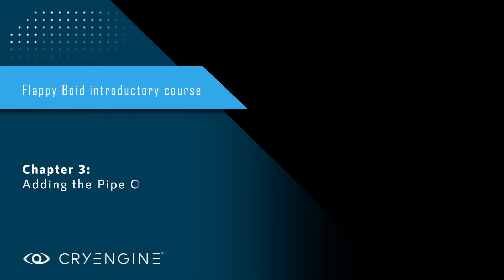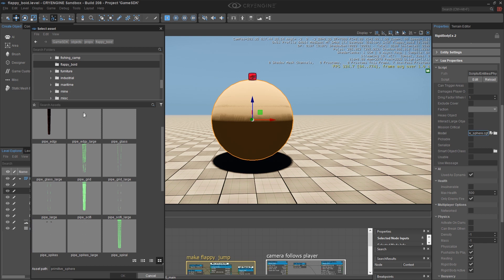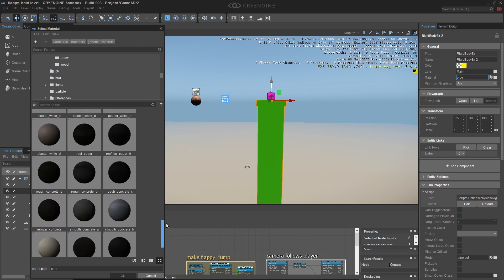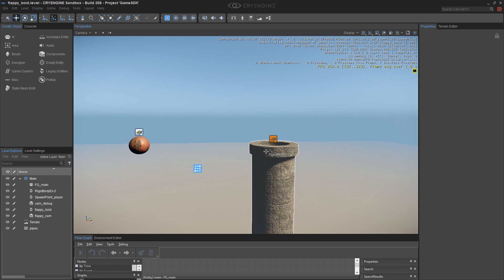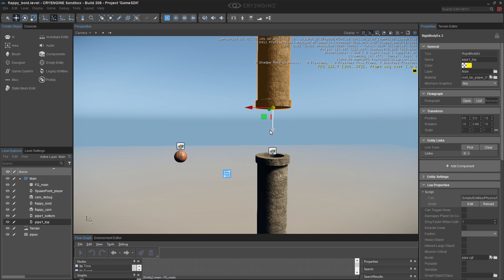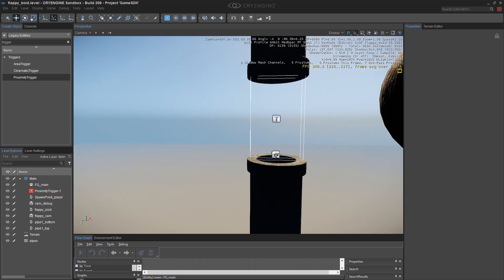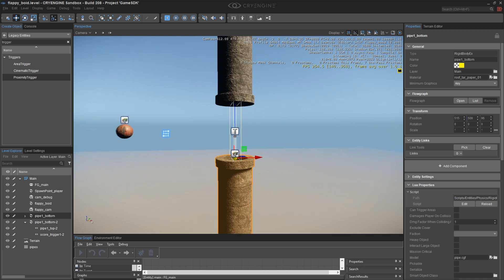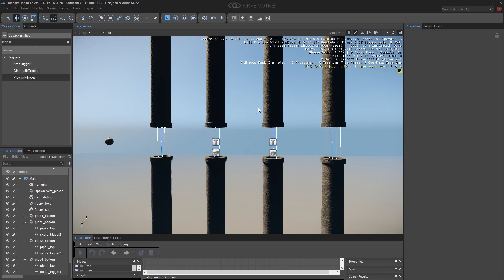FlappyBoid Introduction to CRYENGINE - Chapter 3: Adding the Pipe Obstacles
TimeCode Topic
0:00 Planning the game design
1:24 Adding the first pipe obstacle
2:53 Toggling camera-terrain collisions
4:09 Assigning a material to the pipe
4:43 Adjusting sunlight through latitude, longitude, and time of day
7:25 Using rotation snapping
8:55 Adding a proximity trigger for scoring
10:45 Scaling proximity triggers
11:55 Linking objects
15:23 Saving views for quick access in the Editor